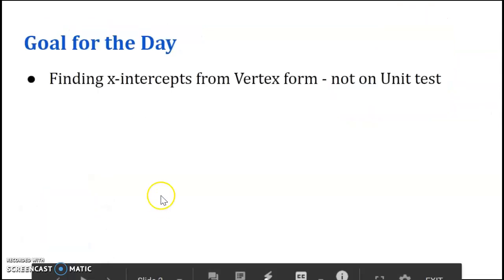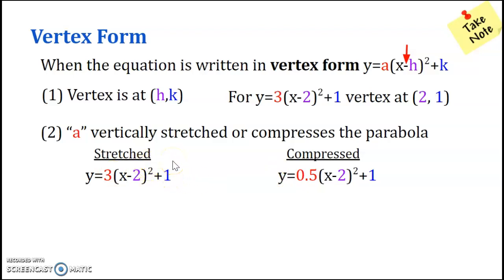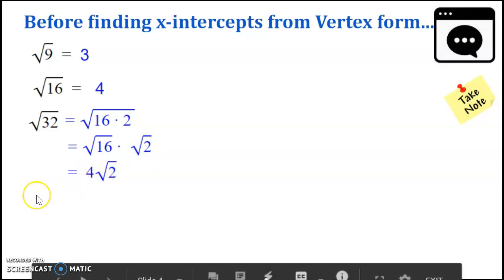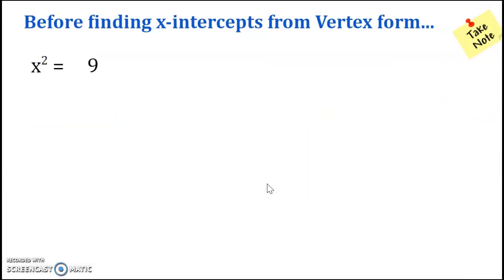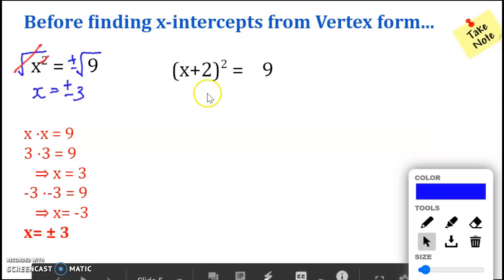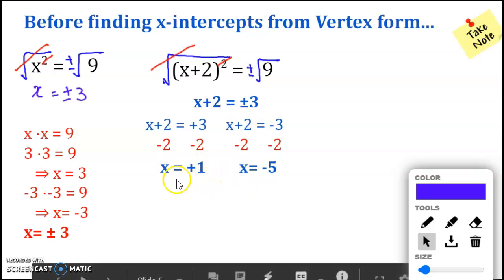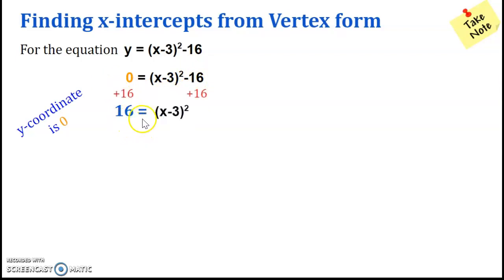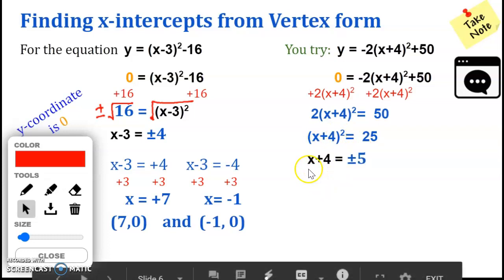IM2 2/3/21 Lesson-A